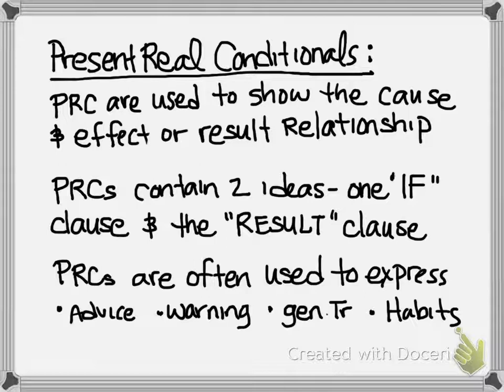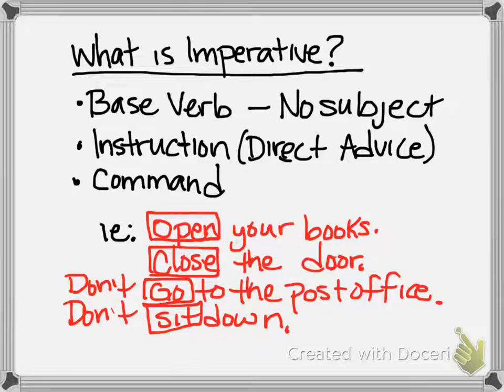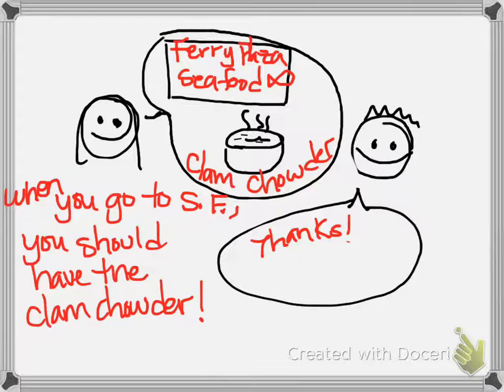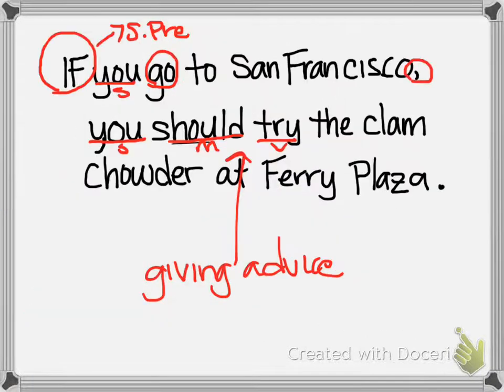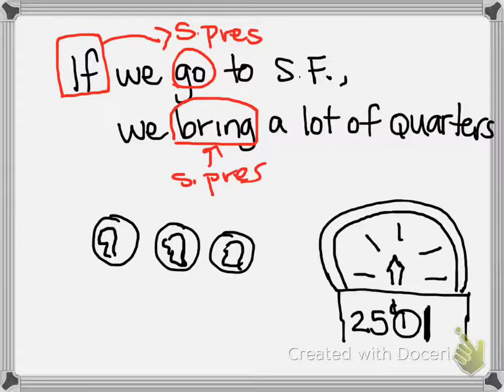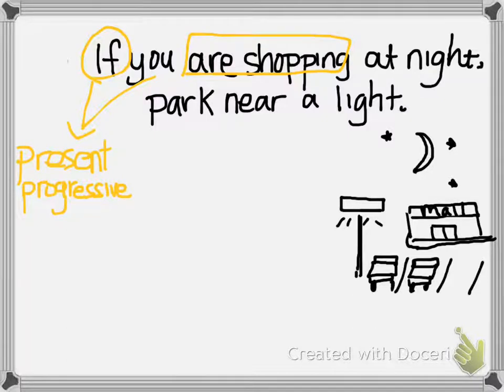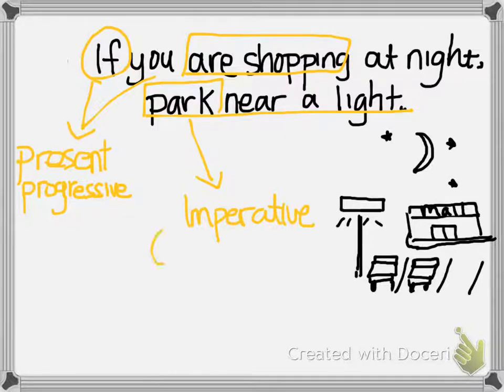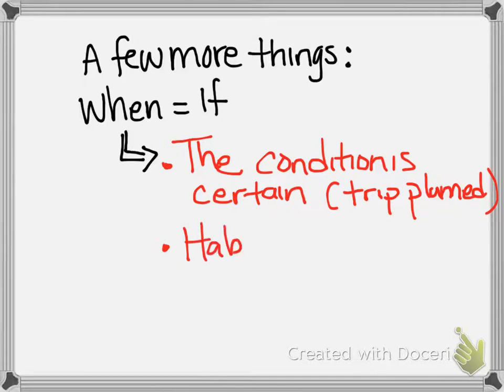Present Real Conditionals Review & Practice